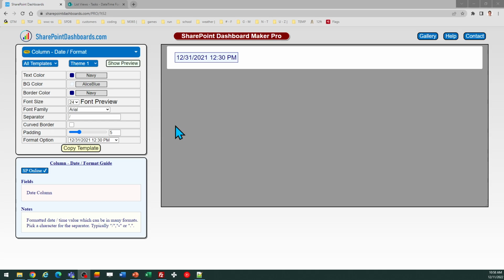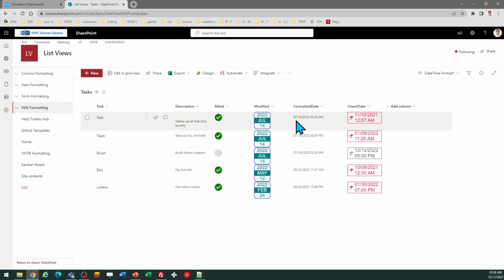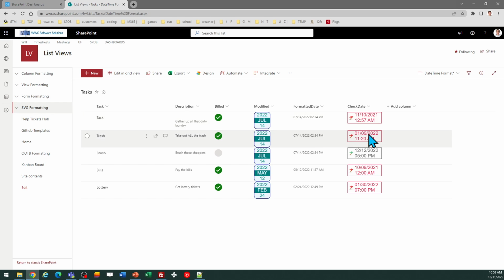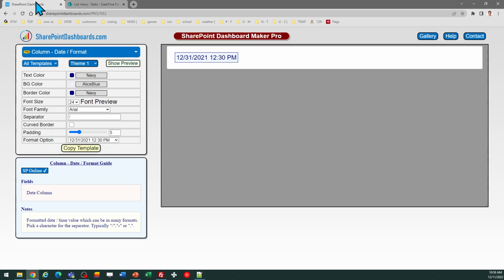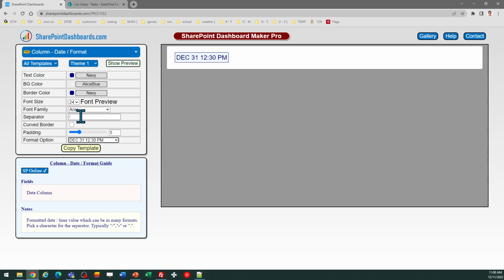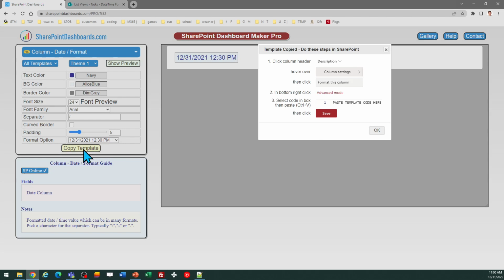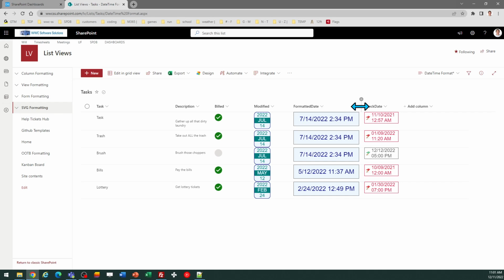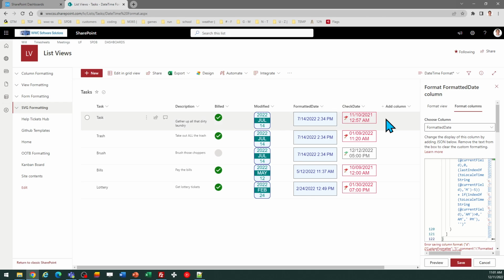Date Formatting in SharePoint Online Microsoft Lists Modern List View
Learn how to add simple date formatting to your modern SharePoint list view. This template is available here: